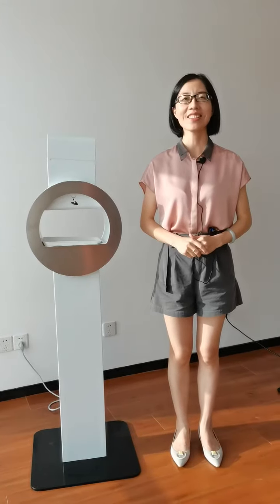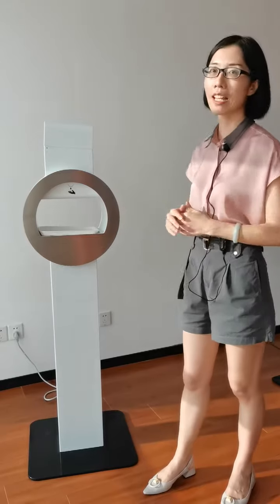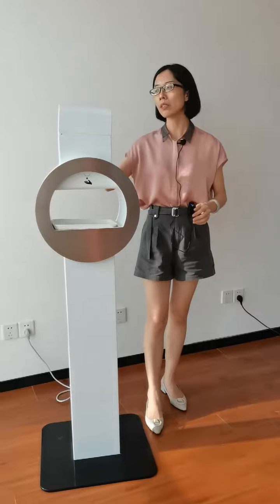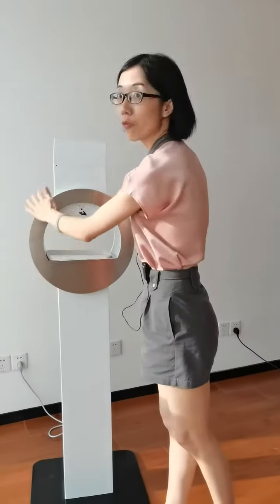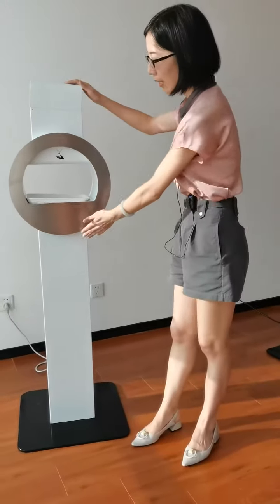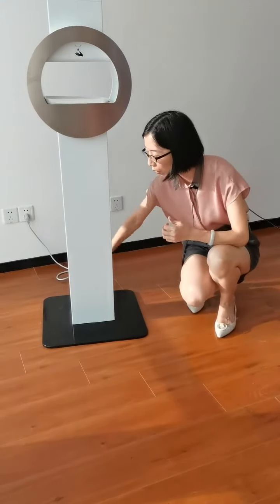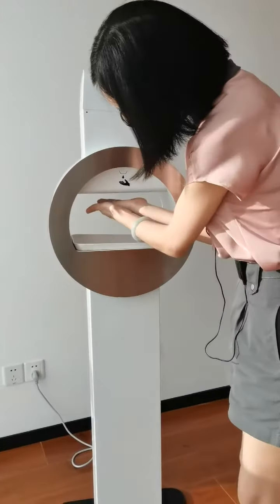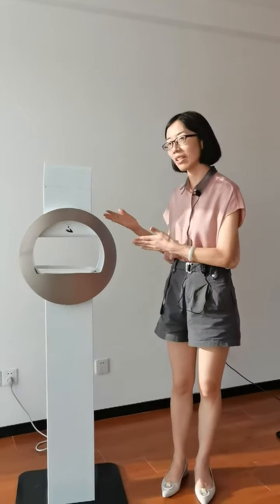KHD N100 Hand Sanitizer Kiosk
Hand Sanitizer Kiosk